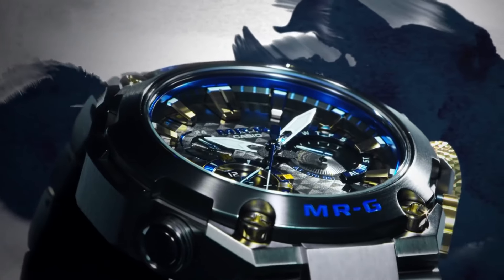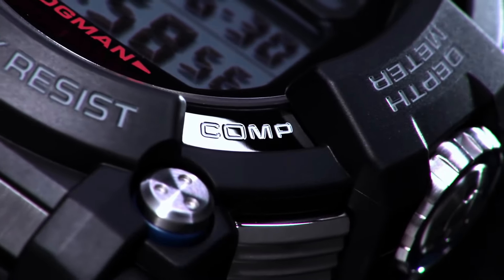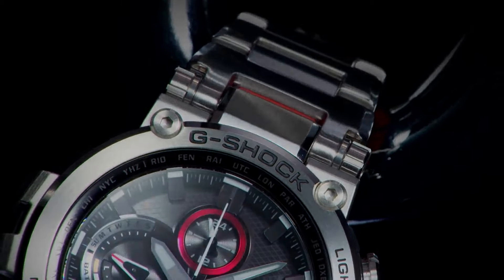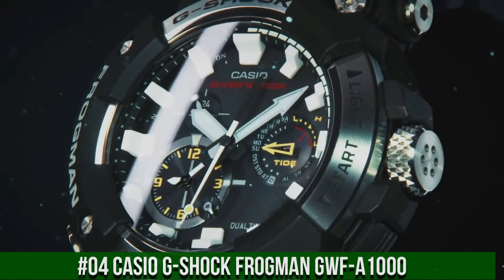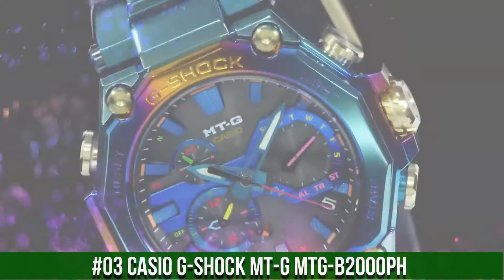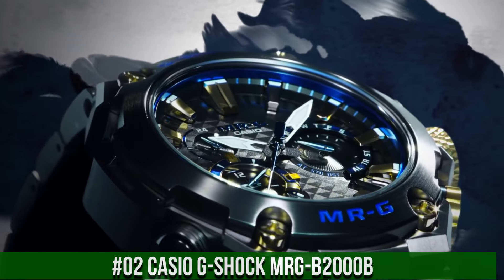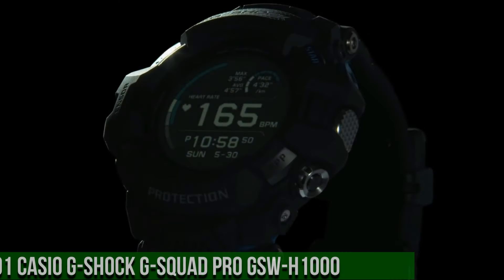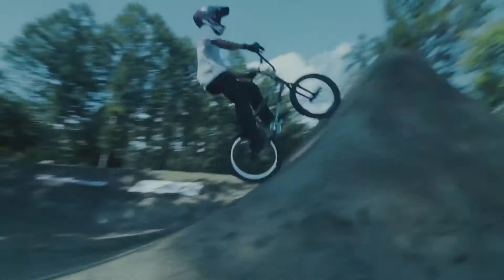Top 7 Expensive Casio G-Shock Watches 2025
Today I will show you the New Best  Top 7 Expensive Casio G-Shock Watches 2025 based on specifications and price.

10.CASIO G-SHOCK MT-G MTG-B2000PH

?Amazon US
09.CASIO G-SHOCK GM-B2100

?Amazon US
?Amazon UK
?Amazon CA
?Amazon DE
?Amazon IT
?Amazon FR
08.CASIO G-SHOCK GWG-1000

?Amazon US
?Amazon UK
?Amazon CA
?Amazon DE
?Amazon IT
?Amazon FR
07.CASIO G-SHOCK GWF-D1000 FROGMAN

?Amazon US
?Amazon UK
?Amazon CA
?Amazon DE
?Amazon IT
?Amazon FR
06.CASIO G-SHOCK MTG-B1000D

?Amazon US
?Amazon UK
?Amazon CA
?Amazon DE
?Amazon IT
?Amazon FR
05.CASIO G-SHOCK MTG-B1000XBD

?Amazon US
?Amazon UK
?Amazon CA
?Amazon DE
?Amazon IT
?Amazon FR
04.CASIO G-SHOCK FROGMAN GWF-A1000

?Amazon US
?Amazon UK
?Amazon CA
?Amazon DE
?Amazon IT
?Amazon FR
03.CASIO G-SHOCK G-SQUAD PRO GSW-H1000

?Amazon US
?Amazon UK
?Amazon CA
?Amazon DE
?Amazon IT
?Amazon FR
02.CASIO G-SHOCK MRG-B2000B

AMAZON US
01.CASIO G-SHOCK MR-G MRG-B2000SH

AMAZON US